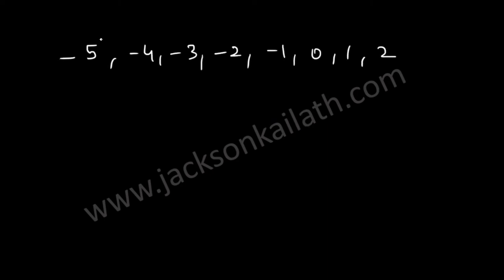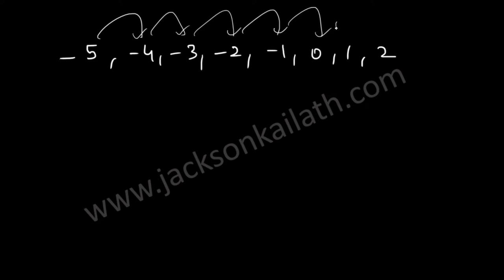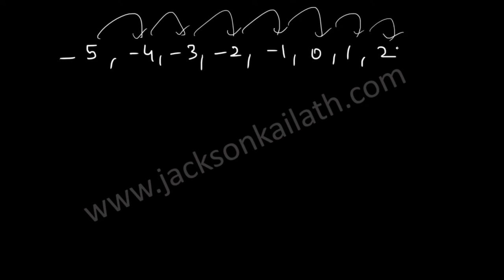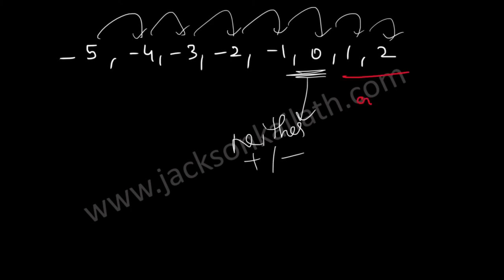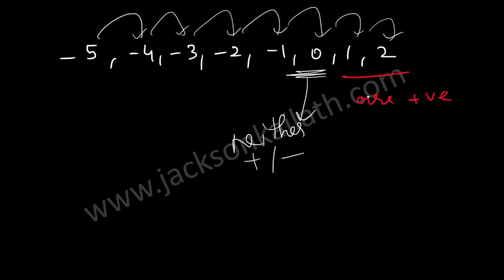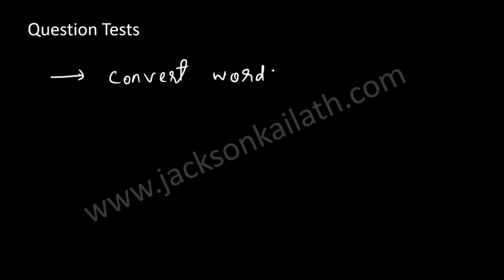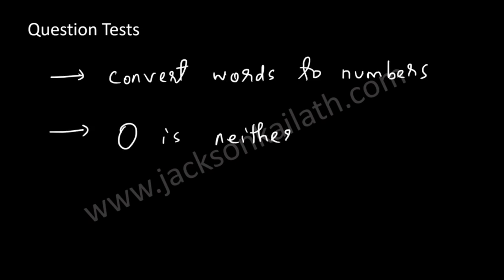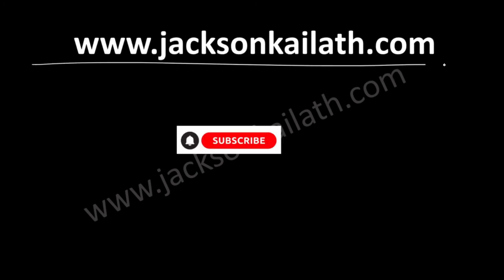Q59 GMAT Official Guide 2022 Problem Solving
To buy GMAT official Guide 2022
(You will find the same Questions in previous versions of GMAT Official Guide also)